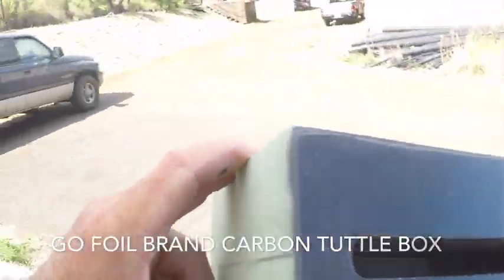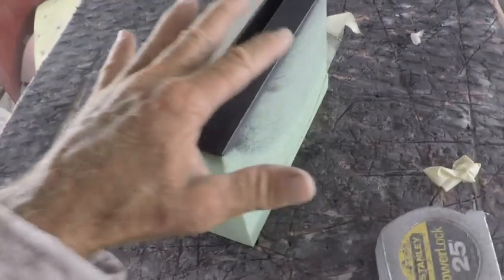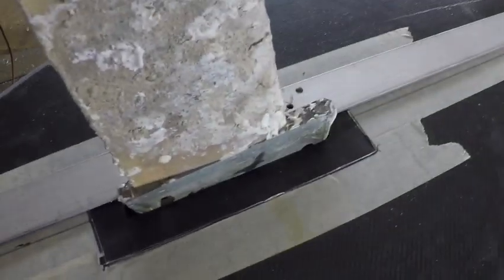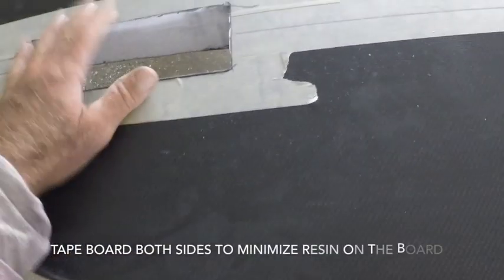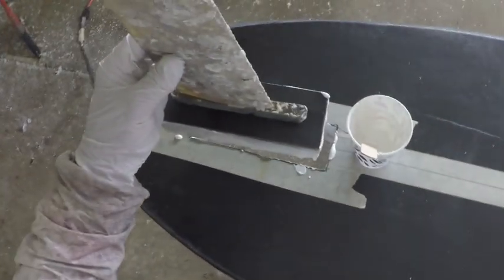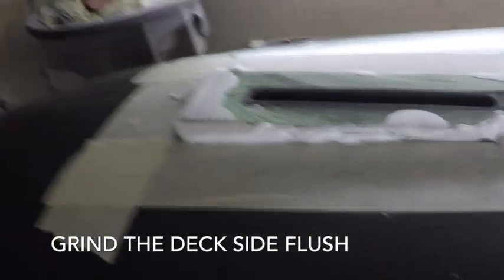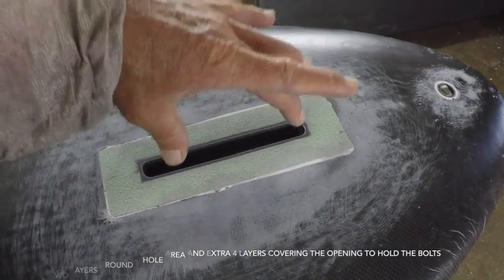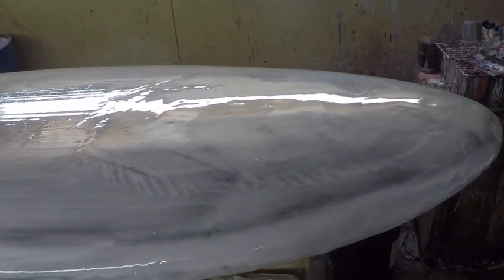How to Install a Go Foil Tuttle Box in your Surfboard for Hydrofoiling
Here is a guide to installing a Tuttle Box for a Go Foil in your surfboard for Hydrofoiling. Here is a previous video I did on Tuttle box install for extra help To buy this Tuttle box, email ($80)..The many reasons for using a tuttle box instead of a plate mount are that it is Lighter weight for both the Foil and Board, easier to install, and has much less friction through the water for paddling. This video can be used for a Waterat Tuttle box or a Go Foil brand Tuttle Box. This is a detailed long video on the install, drill holes, template for the holes, etc. This video is for people with experience in board building and might be hard for others to understand.